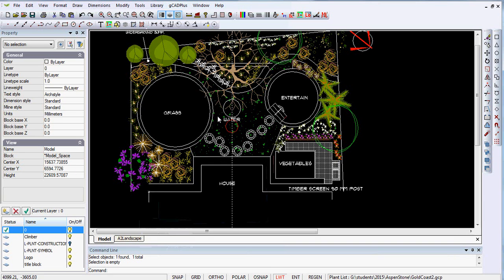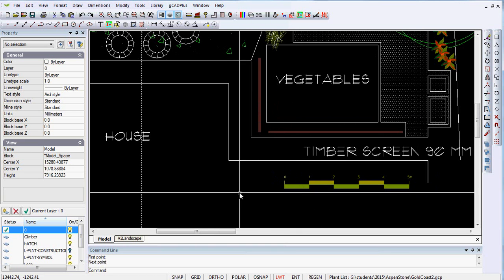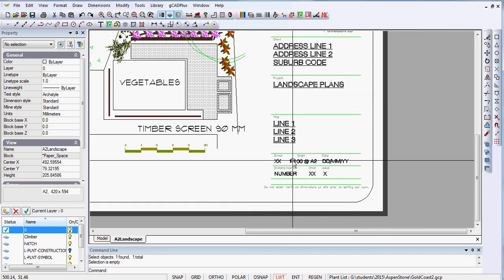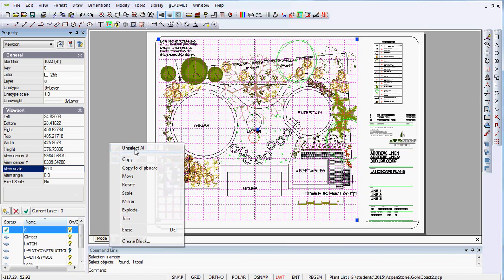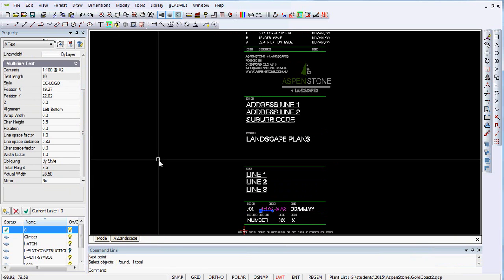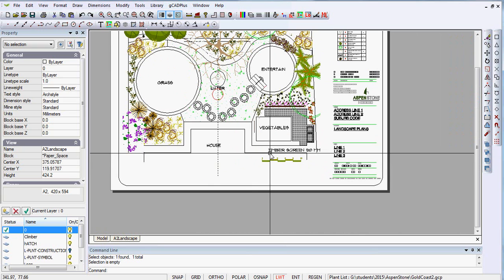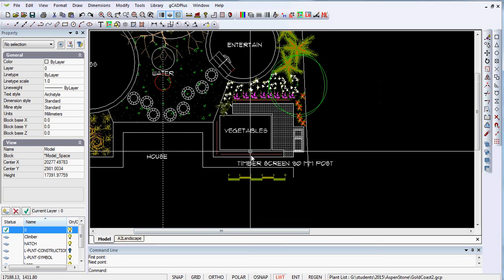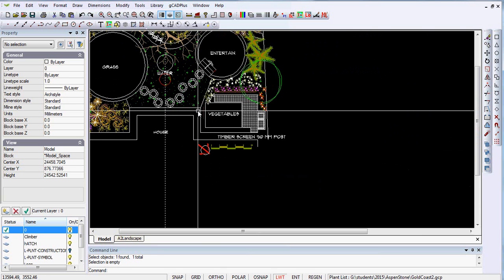The value of adding a scale bar to a landscape drawing